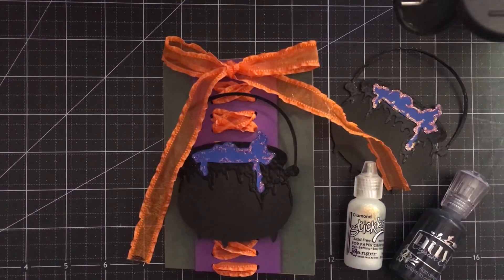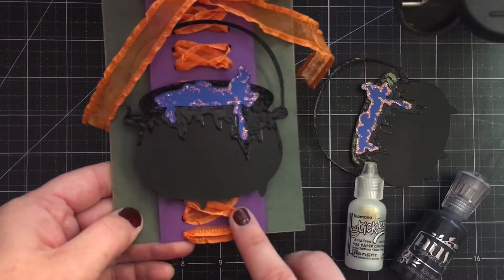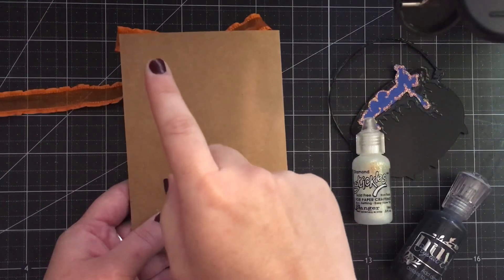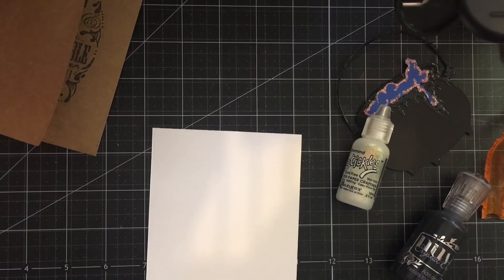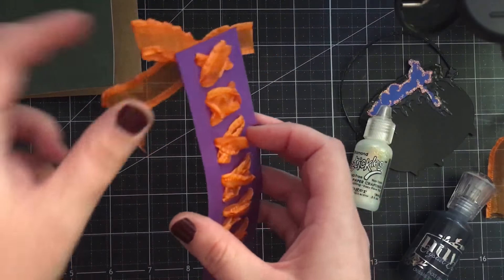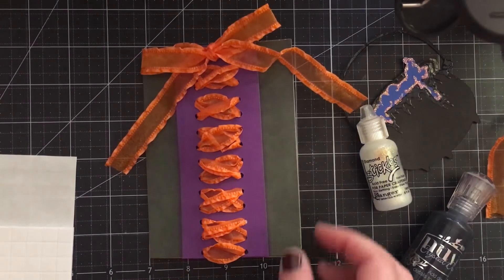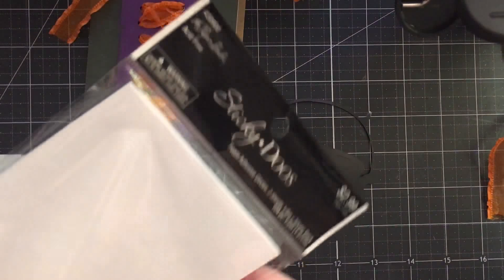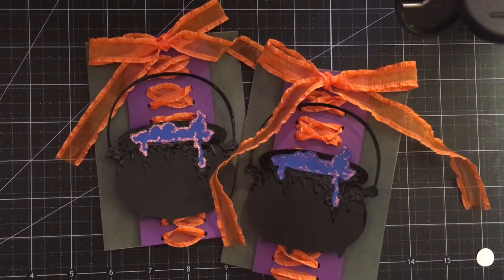Card-tober: Disneybounding Winifred Sanderson Halloween Card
Happy Halloween!! 🖤

Items used:
Happy Hauntings Cricut Cartridge
Toil and Trouble Stamp Set by: Stampin' Up
Nuvo Crystal Drops in Ebony Black
Stickles in Diamond
3D Foam Adhesive
Memento Tuxedo Black Stamp Pad